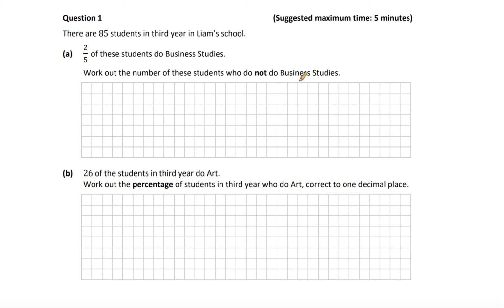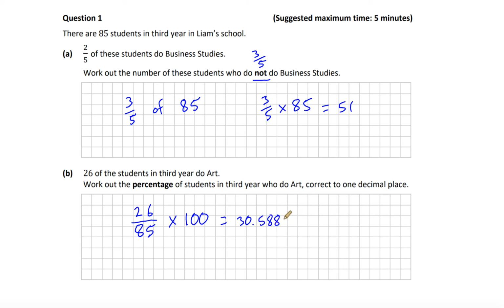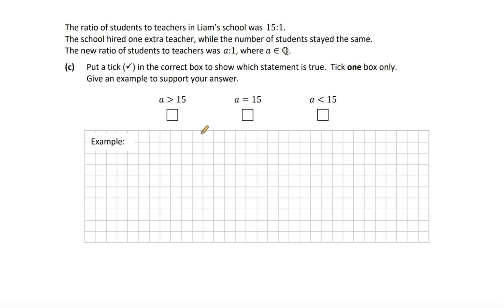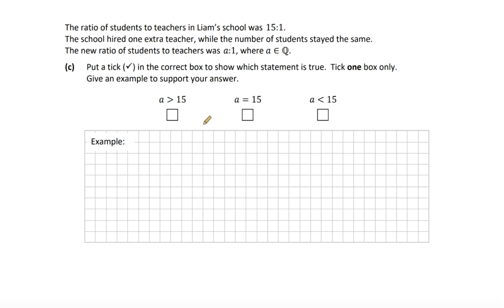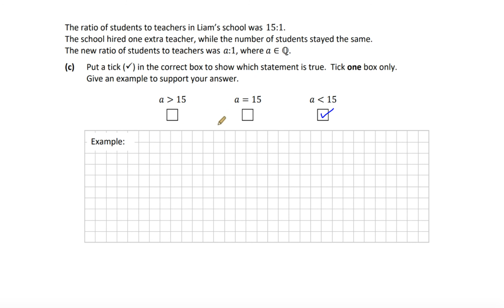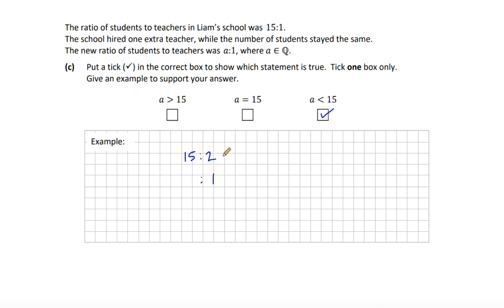2019 JCHL P1 Q1